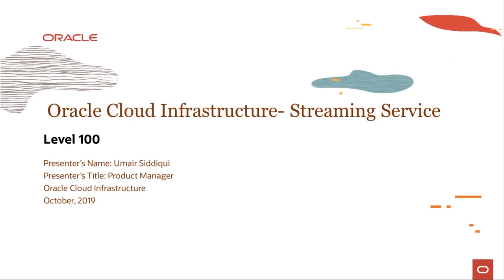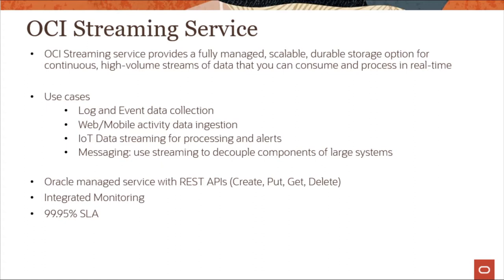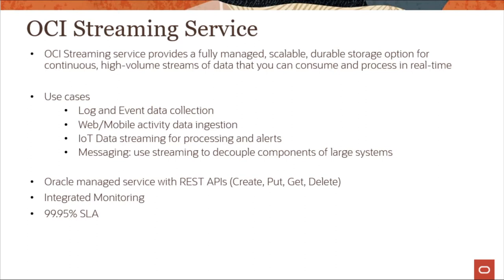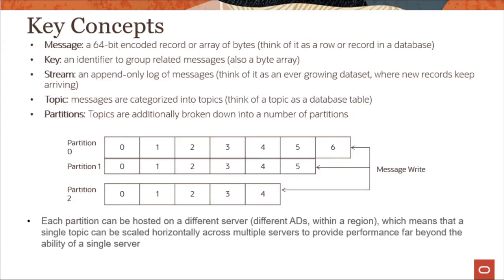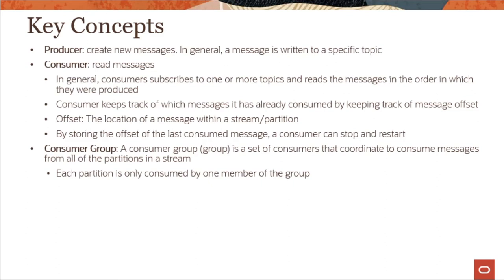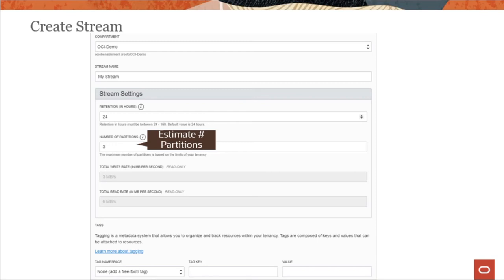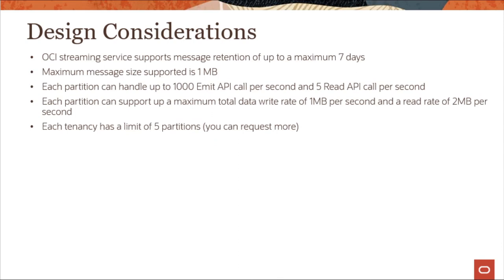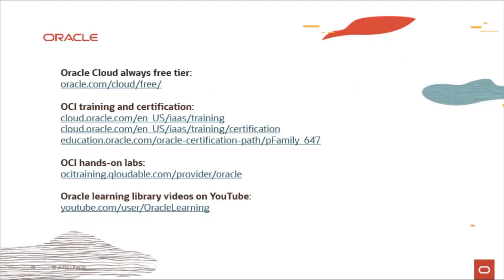OCI streaming L100 32